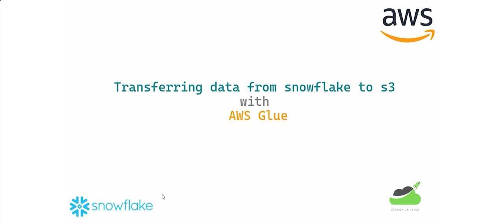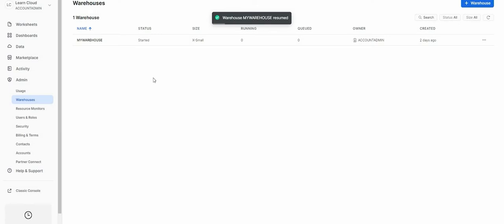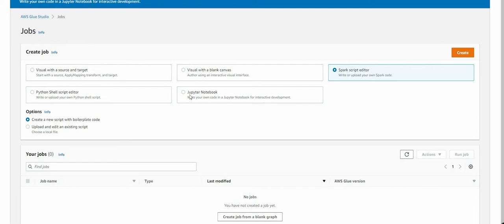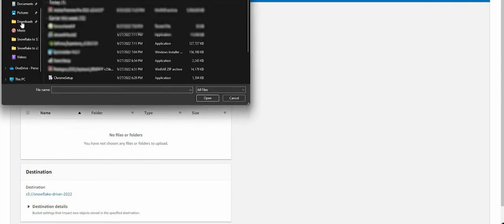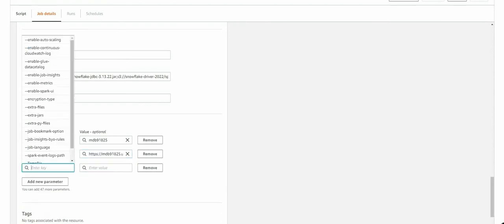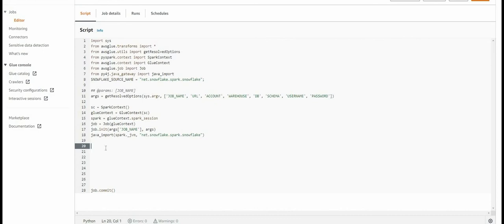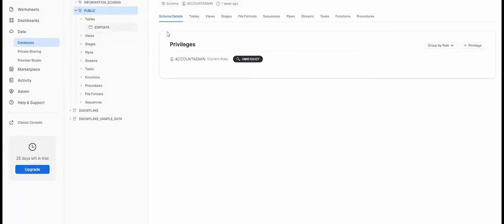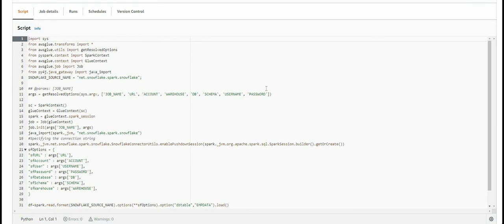Transfer Data from Snowflake to Amazon S3 with AWS Glue | New AWS UI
Transfer Data from Snowflake to Amazon S3 with AWS Glue with easy and simple steps using new AWS UI.

0:00 Introduction and workflow
1:29 Understanding Snowflake
4:58 Downloading the connectors
5:40 Configuring the Glue job
15:54 Scripting and Running the job
21:20 Adding code for S3